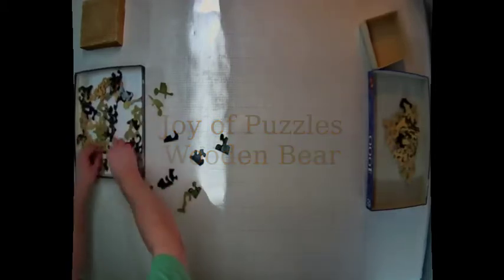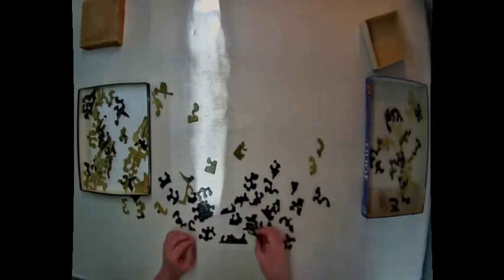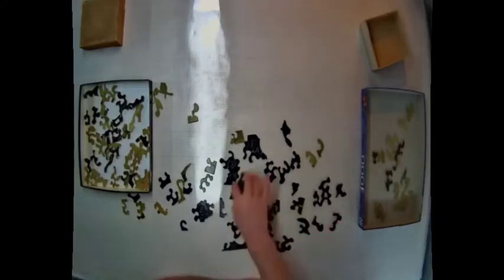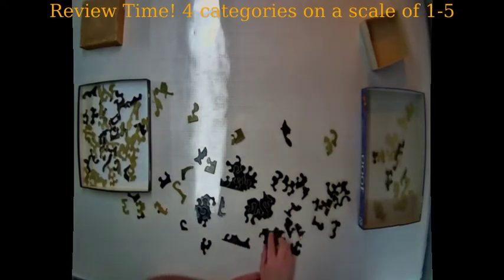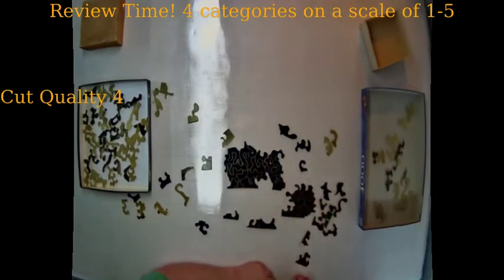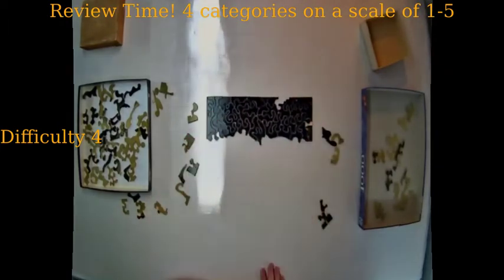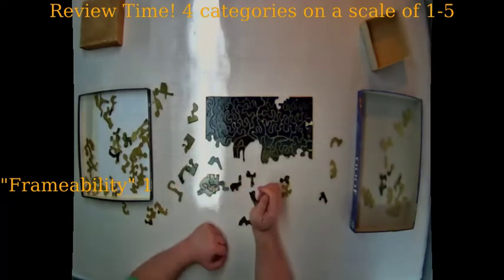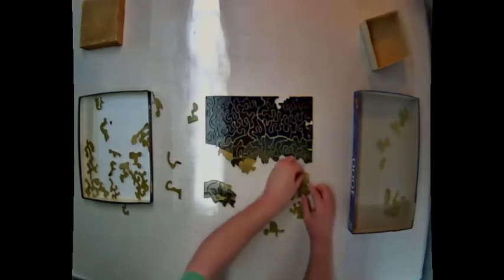Joy of Puzzles - Wooden Bear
Joy of Puzzles time lapsed video and review
Mystery Wooden Bear